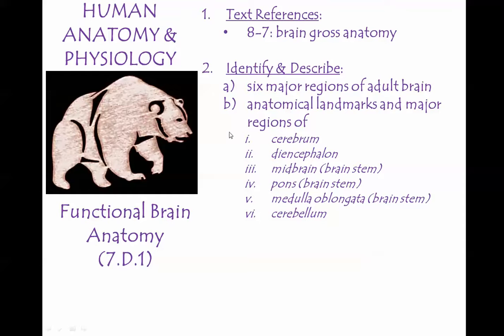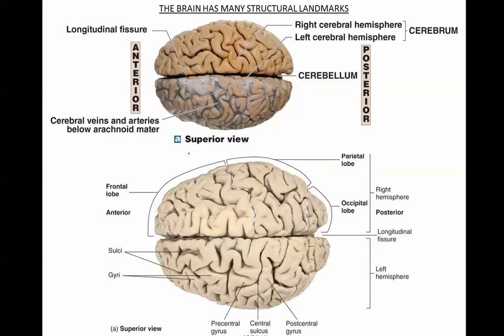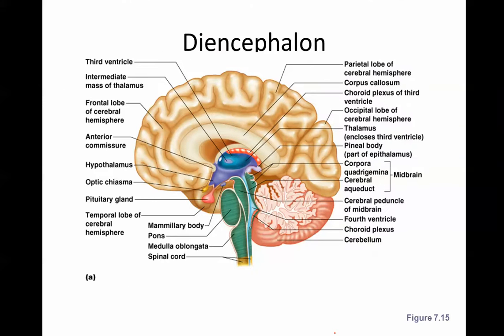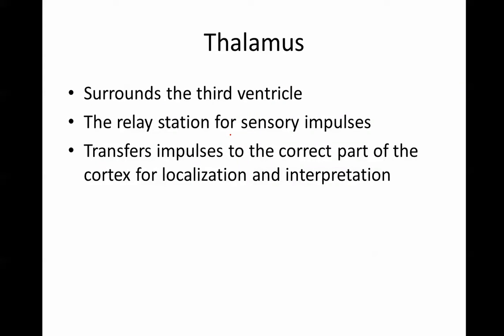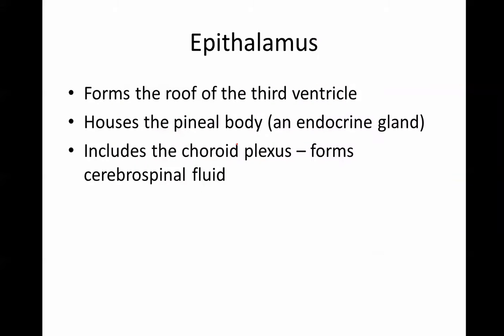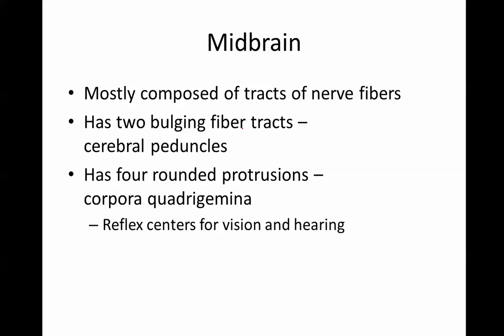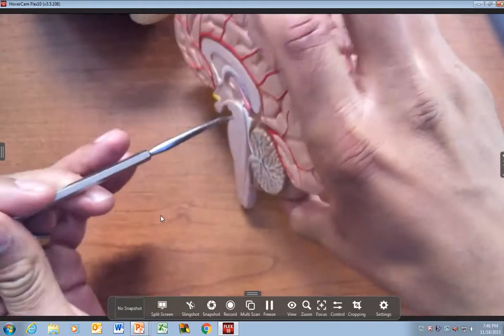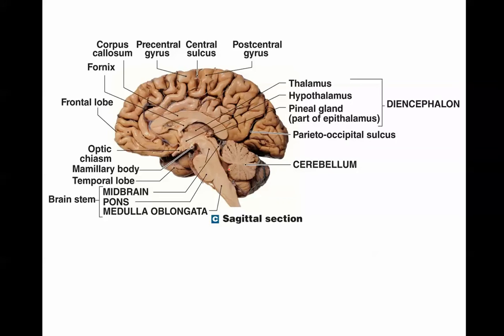Brain Anatomy Regions and Landmarks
Using models and slides we
Identify & Describe:
a) six major regions of adult brain
b) anatomical landmarks and major regions of
i. cerebrum
ii. diencephalon
iii. midbrain (brain stem)
iv. pons (brain stem)
v. medulla oblongata (brain stem)
vi. cerebellum